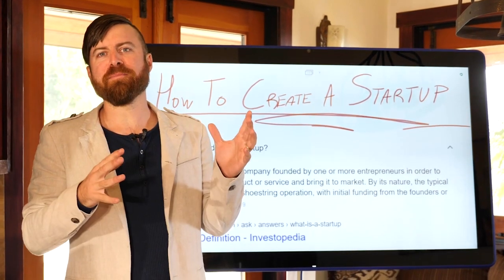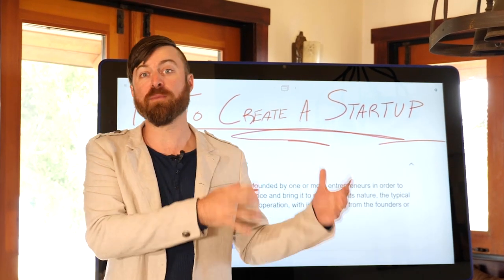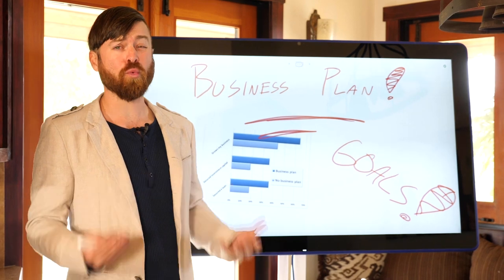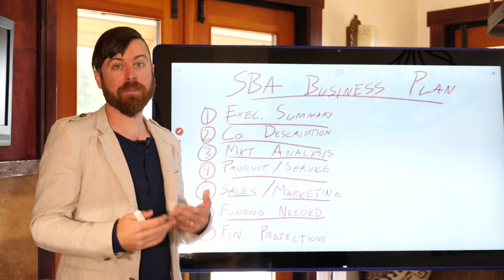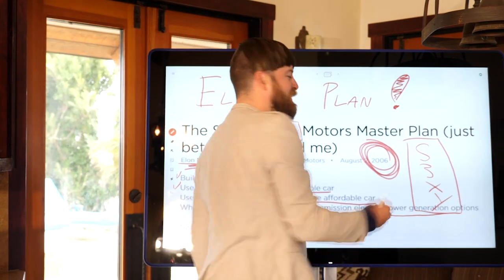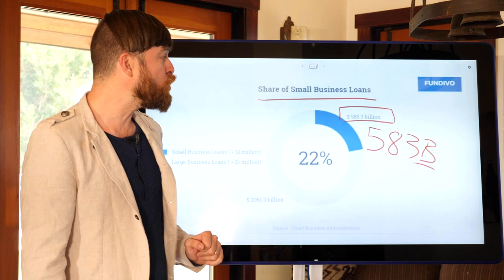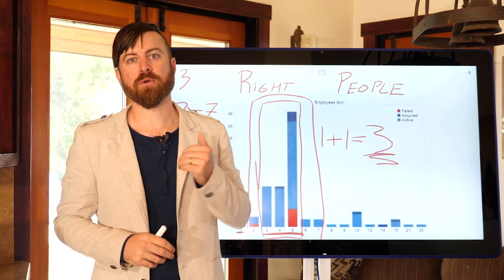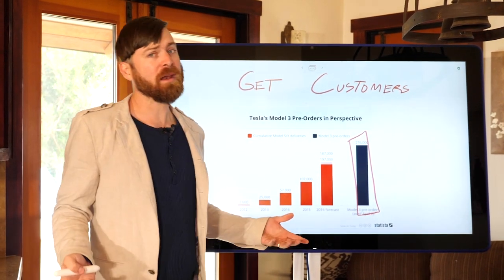What Is A Startup? (And How to Create One)